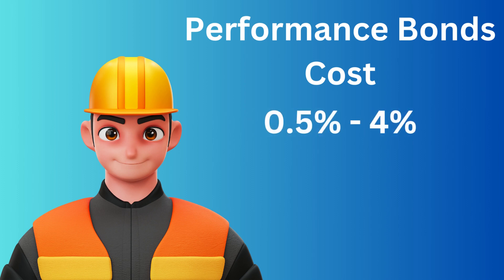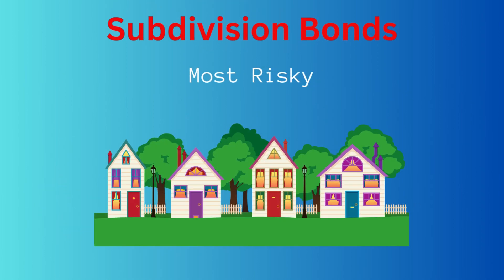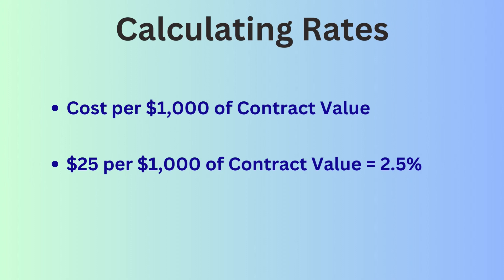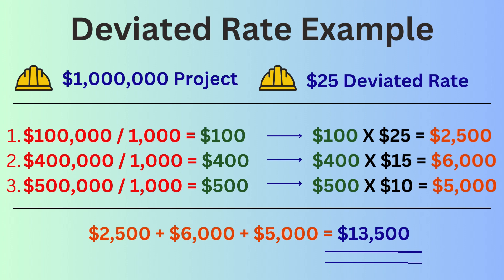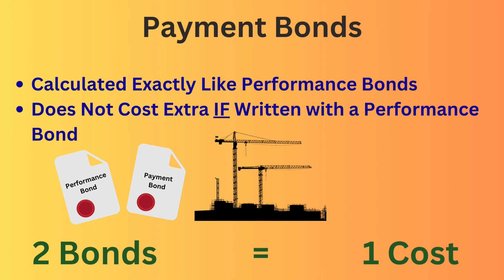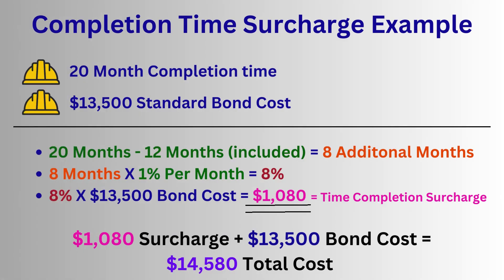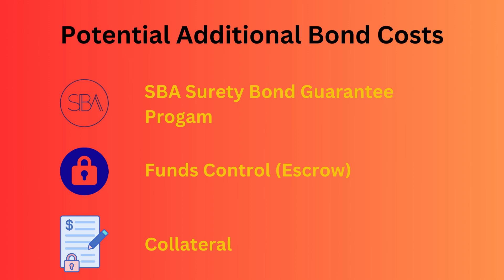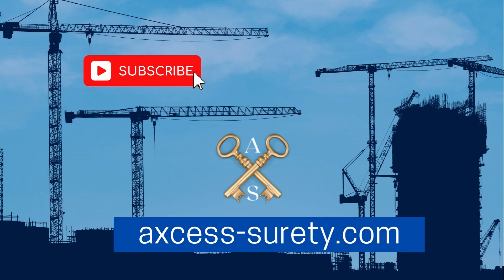Performance Bond and Payment Bond Costs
Learn how to performance bond and payment bond rates are calculated so that you can get the best rates possible. This video covers what determines performance bond rates including a company's financial strength, class of business and surety company's filed rates. It also covers deviated performance bond rates, warranty rates, time completion surcharges, design build rates and maintenance. The video also discusses tools that can affect performance bond rates including funds control, collateral and the SBA surety bond guarantee program.